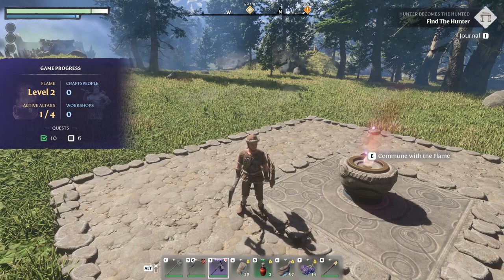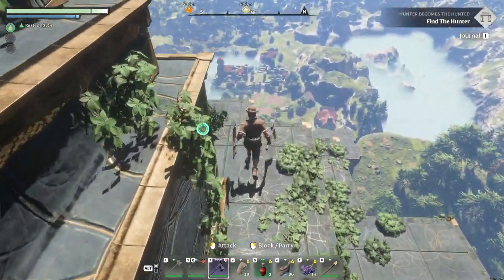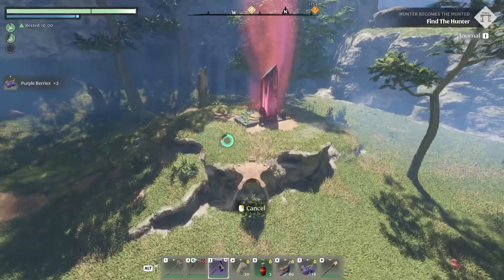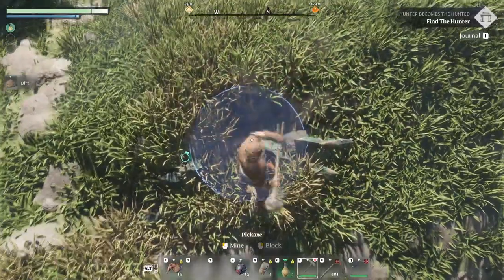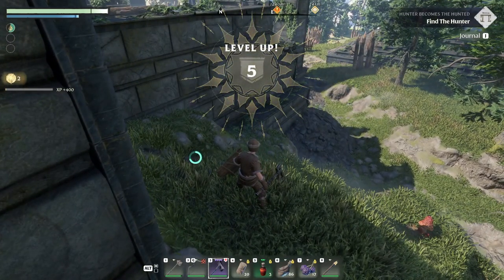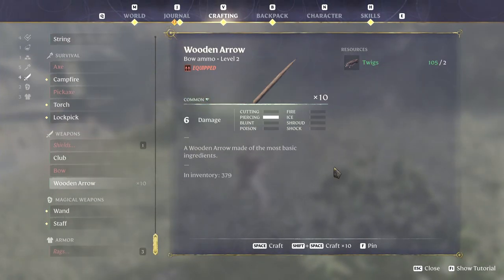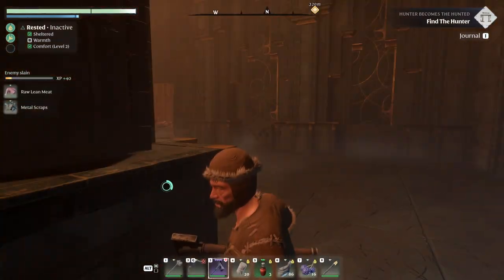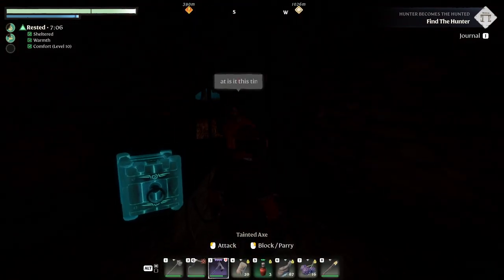Enshrouded | Lets Play | Releasing the Alchemist! EP10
In Enshrouded you are Flameborn, last ember of hope of a dying race. Awaken, survive the terror of a corrupting fog, and reclaim the lost beauty of your kingdom. Venture into a vast world, vanquish punishing bosses, build grand halls and forge your path in this co-op survival action RPG for up to 16 players. Build, craft, quest, and survive! This series is designed to entertain you by progressing through the game and seeing everything it has to offer... you'll get survival tips, map info and locations, building strategies, crafting recipes, and when an update comes out we'll break it down... I promise you'll enjoy it!

Thumbnail and end screen generated using Midjourney AI and edited using Graphic Image Manipulation Program.

Outro music: Ersatz Bossa (Sting) by John Deley and the 41 Players